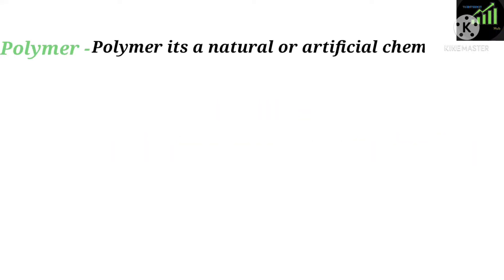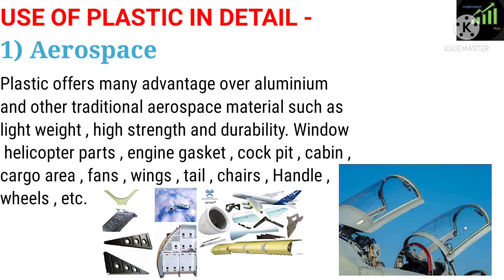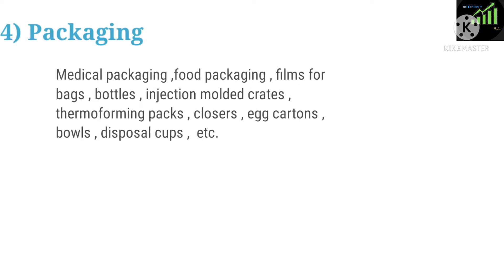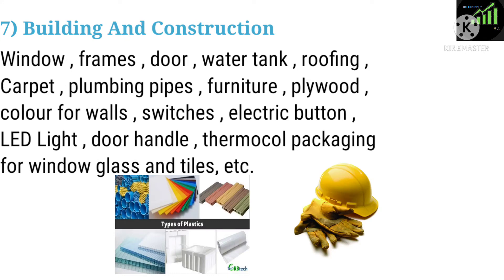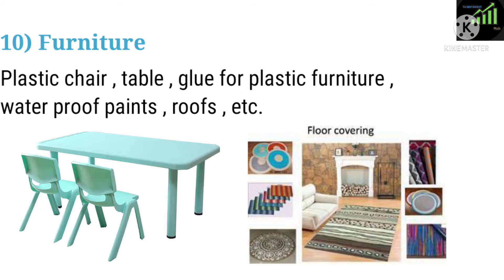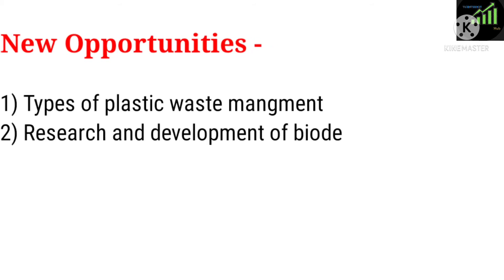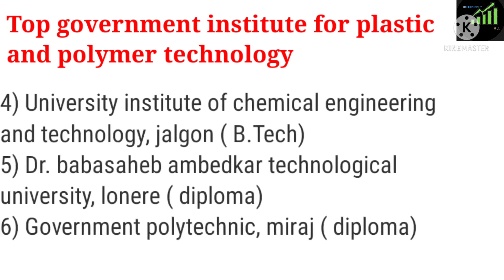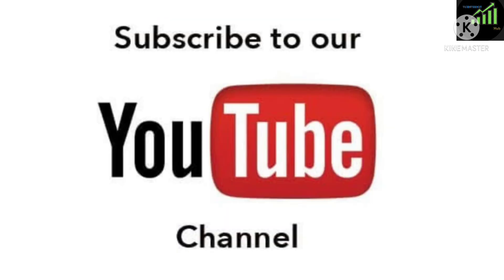Scope In Plastic And Polymer Technology - Lecture 1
Scope In Plastic And Polymer Technology

Video Contain Detail Of Plastic Engineering
Video Contain Detail Of Polymer Technology

Use Of Polymer In Various Sector

Detail Of Polymer Use In Various Sector
like Automobile , Medical , Agriculture , Marine , Packaging , Aerospace , Electrical and Electronic , Building And Construction , Millitry , Furniture , Transport , Energy Generation , Marine

This Video Contain Job Opportunities Of Polymer Technology

Video Contain Government Institute For Plastic Engineering Job

Video Contain Government Institute For Plastic Engineering

Video Contain List Of Plastic Engineering Government Colleges In Maharashtra

In this video, teachers are trained to learn the importance of plastic and plastic engineering.

This video shows in detail how many and where there are colleges of plastic engineering in Maharashtra

This video has been prepared in the form of a video to teach the teachers in the Government College so that the students can understand it quickly.

The benefits of plastic in this video And the benefits of taking this branch of Plastic Engineering are given in detail

Top government institute for plastic and polymer technology-
1) institute of chemical technology - Mumbai ( B.Tech, M.Tech)
2) Government polytechnic nashik -(it's for diploma)
3) Shri bhagubai mafatlal polytechnic, Mumbai ( diploma)
4) university institute of chemical engineering and technology, jalgon ( B.Tech)
5) Dr. babasaheb ambedkar technological university, lonere ( diploma)
6) government polytechnic, miraj ( diploma)
7) Maharashtra institute of technology, Aurangabad ( BE)
8) institute of chemical technology, Mumbai, marathwada campus, jalna (ph.D)
9) central institute of plastic engineering and technology , Aurangabad (diploma in plastic mold technology)
10) central institute of plastic engineering and technology, chandrapur (diploma in plastic mold technology)

Fast Revision Of Plastic Use In Various Sector